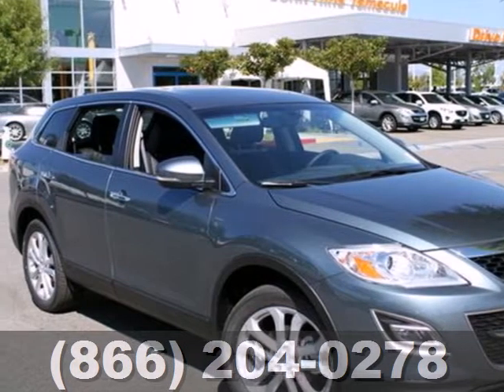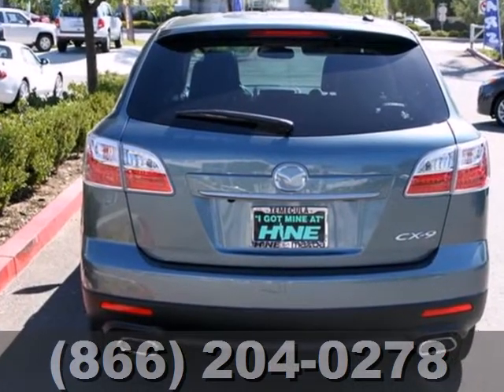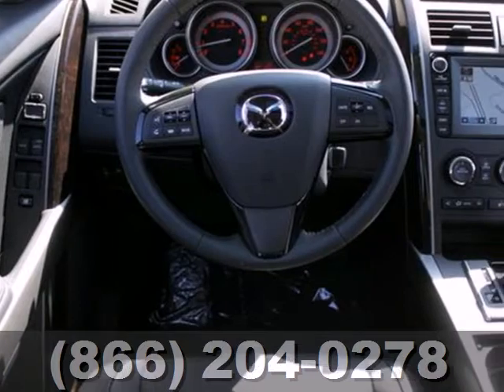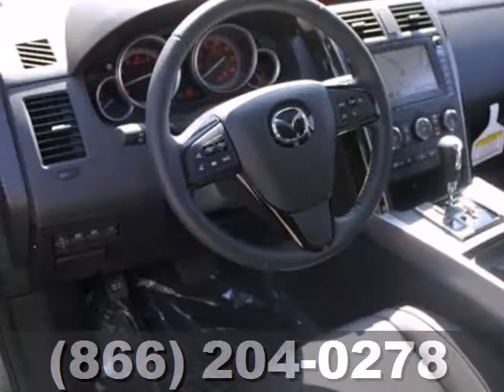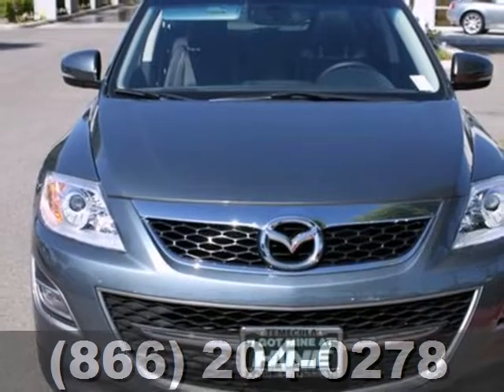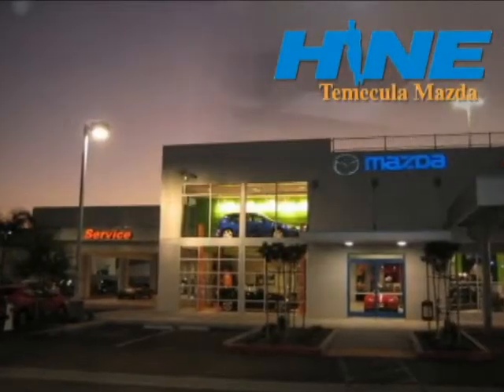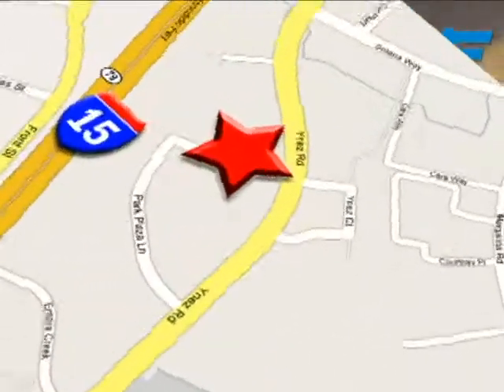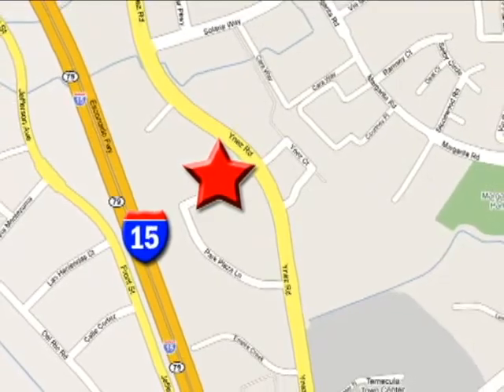2012 Mazda CX-9 #7551 in Temecula CA Riverside, CA video - SOLD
SOLD SOLD - Ifyou are looking for real value on a great new car, Temecula Mazda invites you to come in and test drive this 2012 Mazda CX-9, stock# 7551. We are conveniently located near Temecula CA Riverside, CA and known for our great selection, reliability and quality. Come take a look at this 2012 Mazda CX-9 today. Temecula Mazda 42050 DLR Drive Temecula CA Riverside CA, video Are you interested or looking for that vehicle you've always dreamed of? Visit our website or give us at: At John Hine Temecula Mazda, our full line of Mazda cars, trucks and SUVs is available for you to look at and test drive. Located in Temecula, CA and serving surrounding Mission Valley, Murrieta , Escondido , Oceanside , Fallbrook , Lake Elsinore , Perris , Moreno Valley , and Riverside. Also check for any New Car Specials and Coupons, Rebates or Incentives we may be currently offering on our